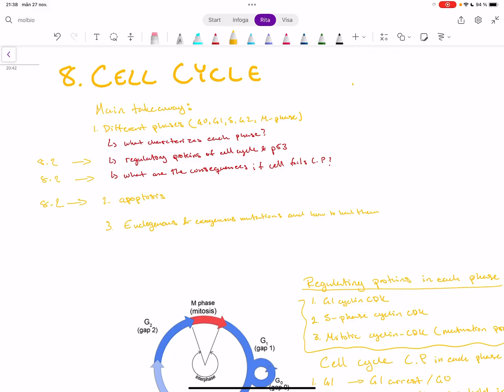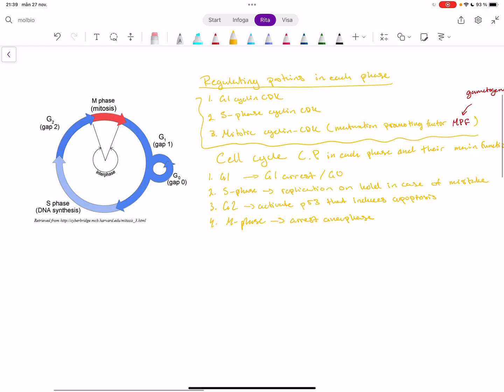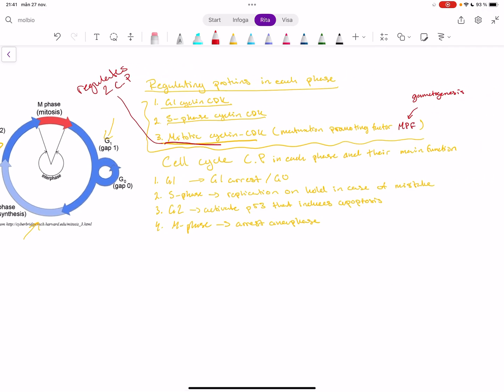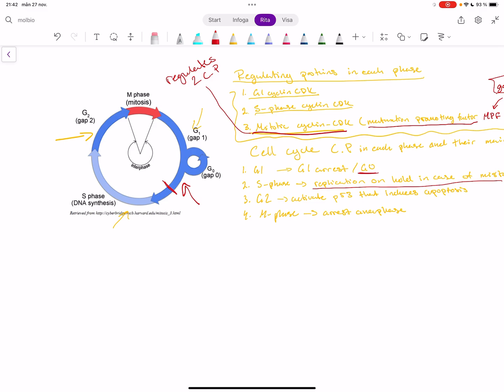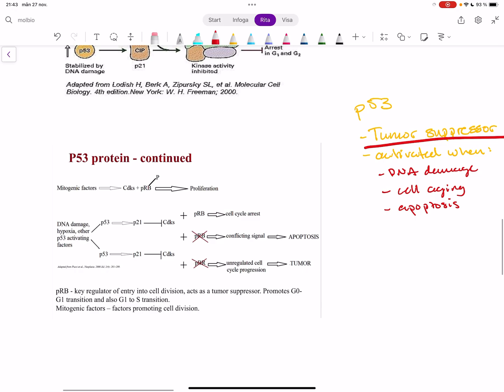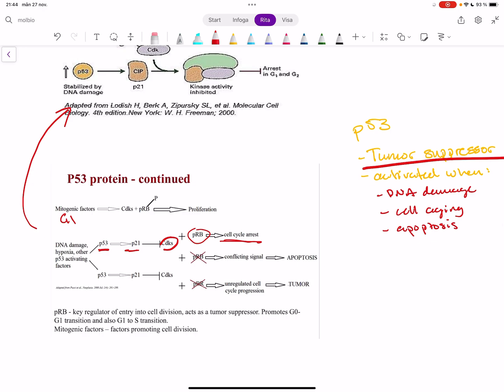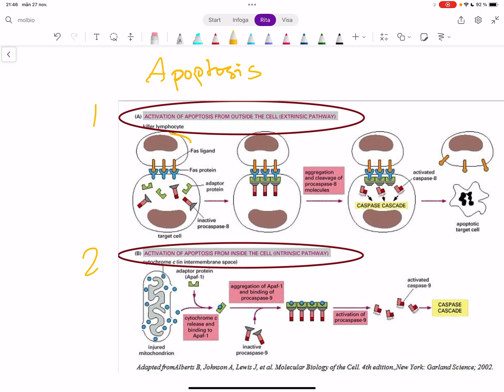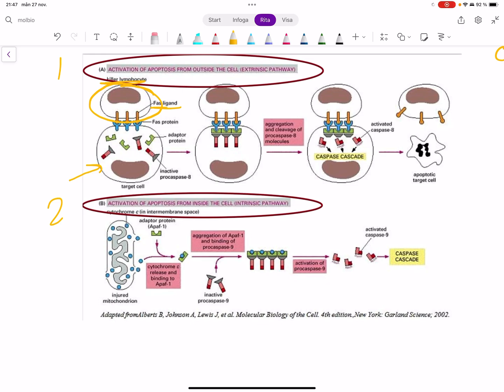Molbio Lecture 8.2